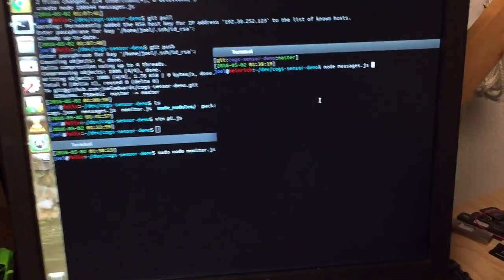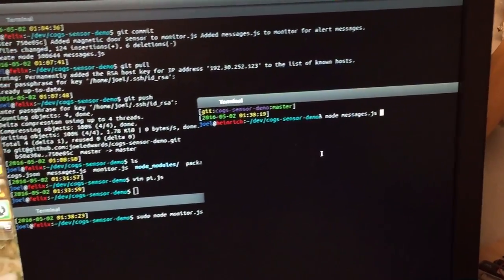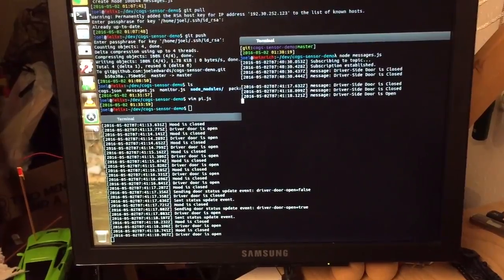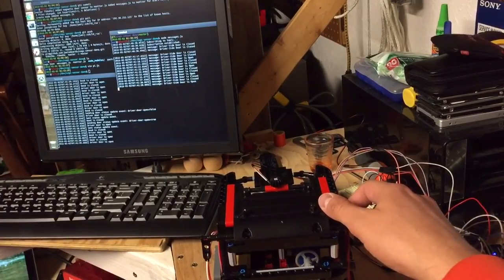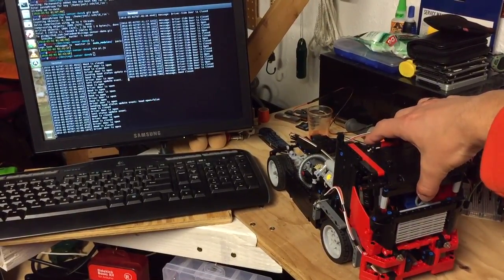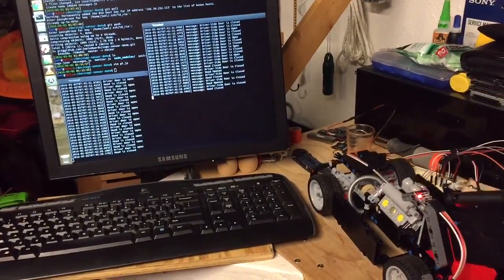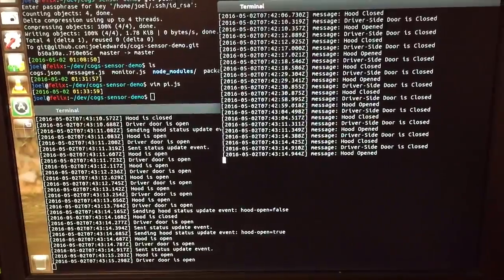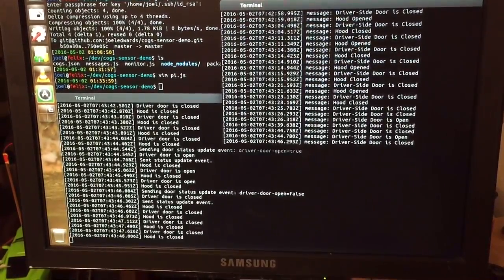Cogswell.io Competition Entry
My entry for the Cogswell Beta Pro-Slash Demo Hack Competition.